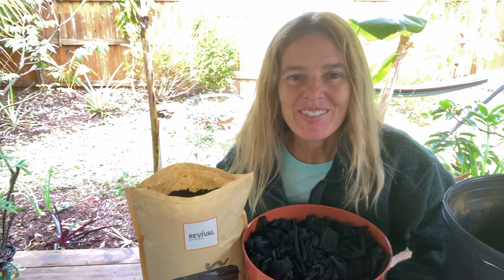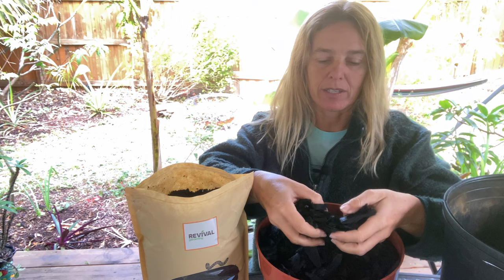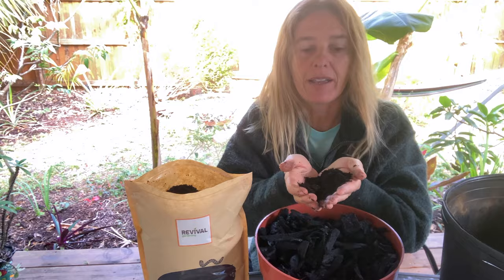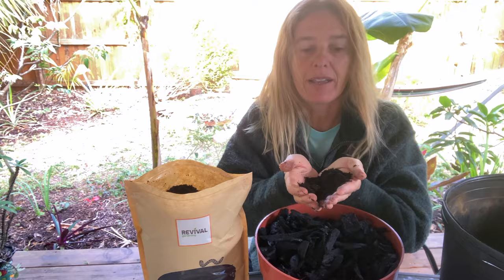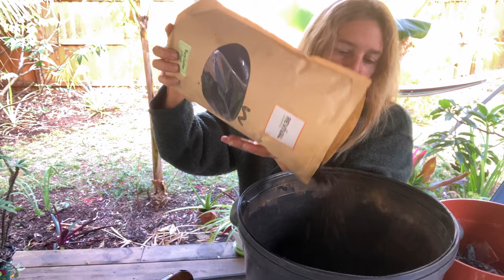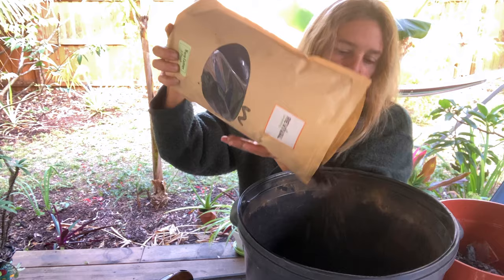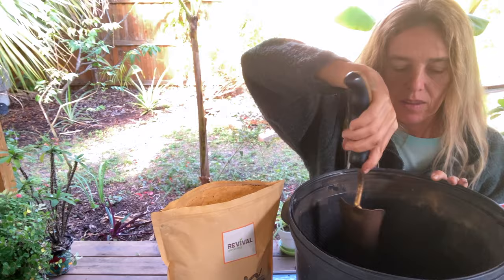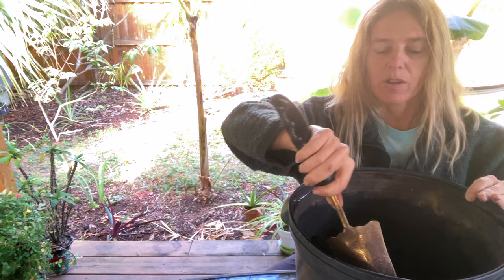Inoculating Biochar with Worm Compost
Biochar is a highly porous charcoal substance that can help build soil health. Learn the best way to inoculate biochar with worm castings. I simply mix them together in the same bucket and let it sit for a month. Alternatively, you could add them to your compost pile or mix with finished compost. This will inoculate the biochar with beneficial microbes such as bacteria and fungi and improve soil health. Please note the effectiveness of biochar is different depending on soil type and pH. Biochar works best to improve poor soil with low CEC and low pH. Thank you for PK Biochar for the bamboo biochar and Revival Gardening for the fresh worm castings.